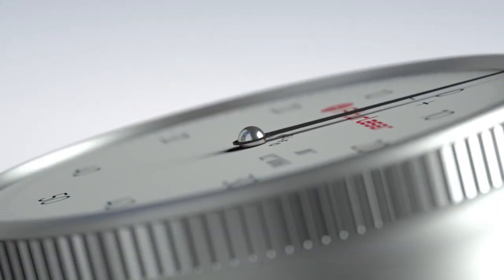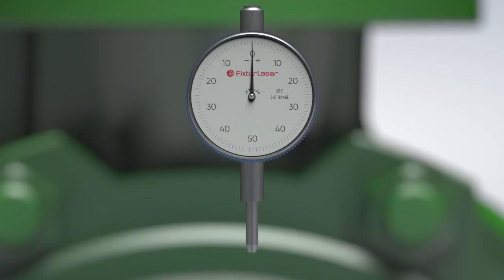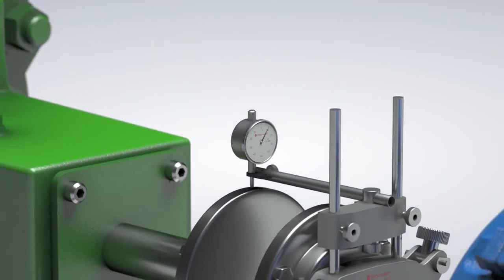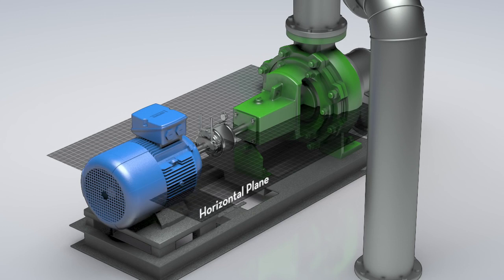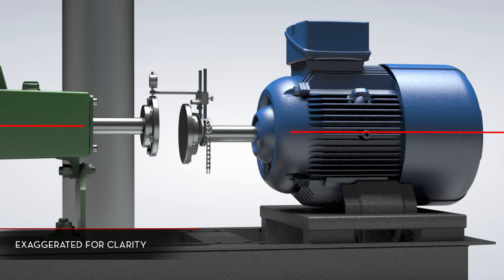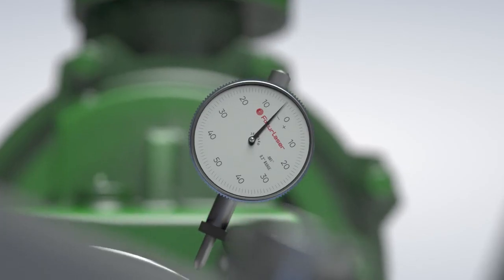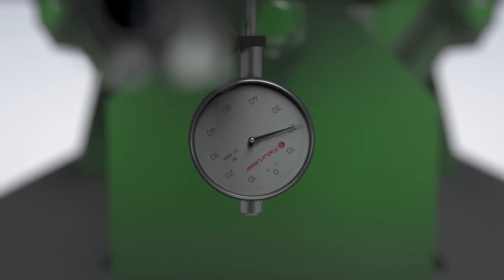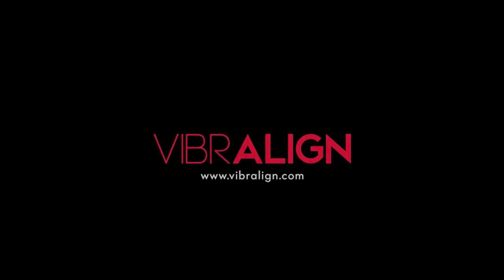Concepts of Alignment Dial Indicator Basics